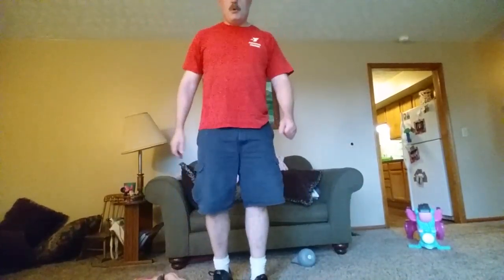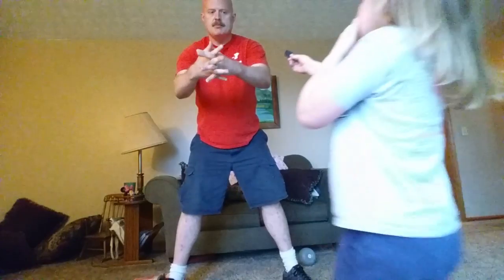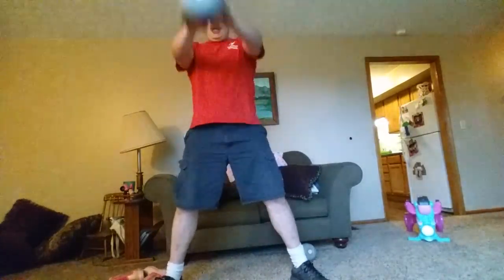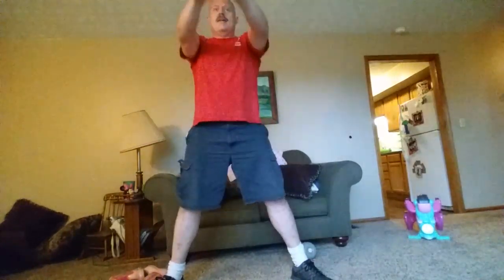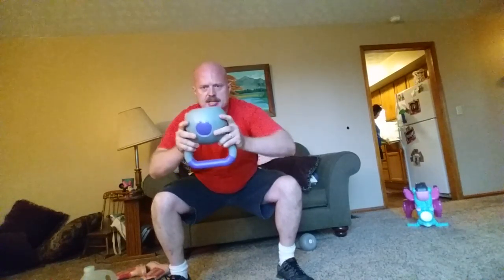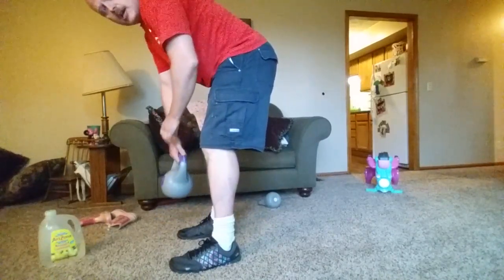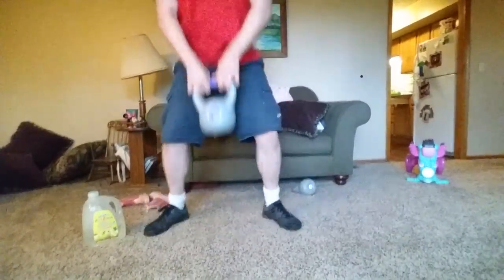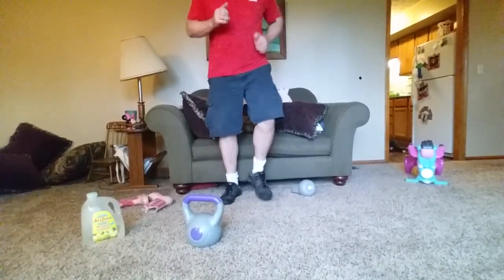Temple Builders 619, chest, back, legs workout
Not a perfect workout Core, chest, and legs Kettlebell workout. Burns calories and melts fat fast. Done by a Christian online trainer, Temple Builders 619